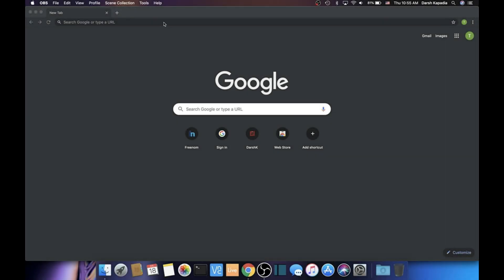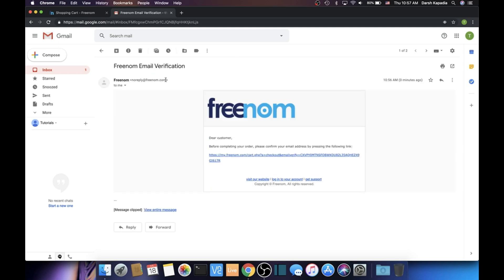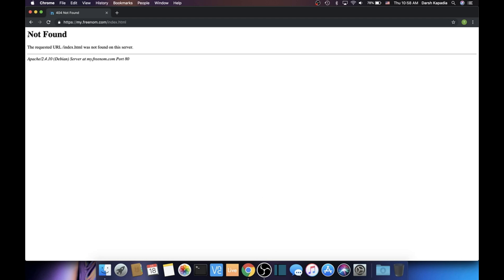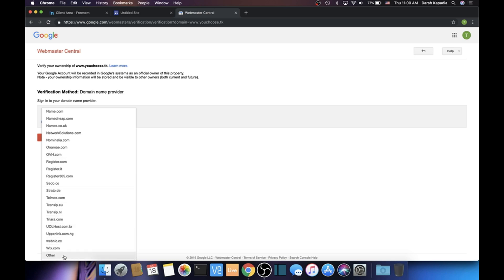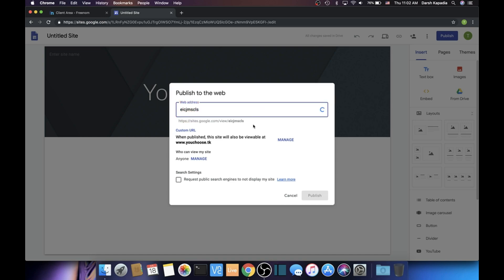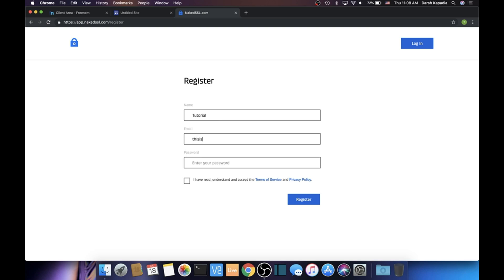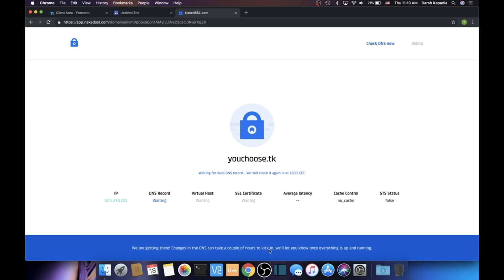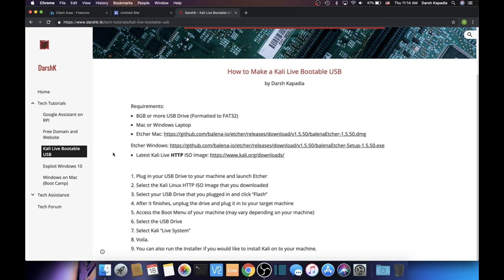How to Get a Free Custom Domain and Make a Free Website!!! (.tk Domain + Google Sites)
This is a simple tutorial on how to get a free custom domain name and connect your Google Site to it.  I had difficulties when doing it previously so I decided to help you guys out by creating a really simple video.
Note: This video is not actually 4K.  For some reason, it says that it is but just know that this video is not in 4K.

Thank you, everyone!!! I really hope this helped you.